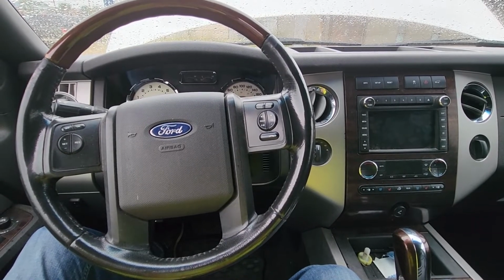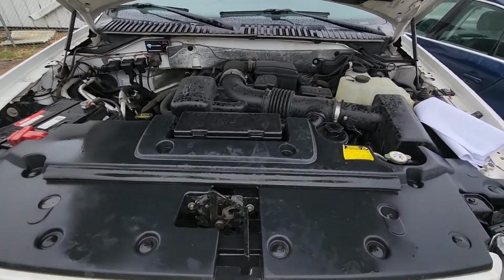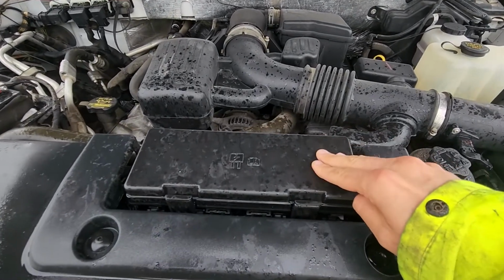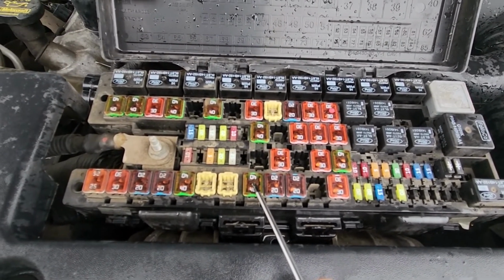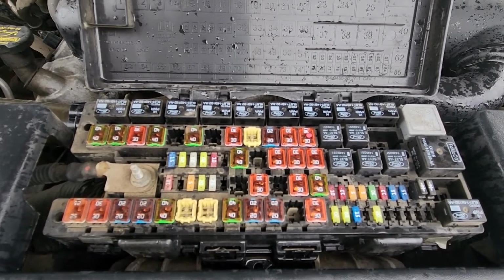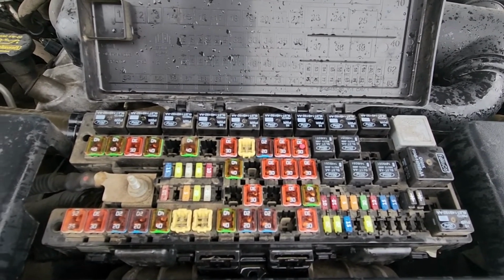Ford Expedition - THIRD ROW POWER FOLDING SEAT FUSE LOCATION (2009 - 2014)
Third row power folding seats not working on your Ford Expedition SUV? Make sure to check the power folding seats fuse which is the most common cause of power seats not working ( 2009 | 2010 | 2011 | 2012 | 2013 | 2014 | XL | XLT | LIMITED | MAXX | EL | 5.4L ).

Power folding seats fuse is located in the main fuse box under the front hood:

FUSE #70: Power to 3rd Row Power Folding Seats (40A)